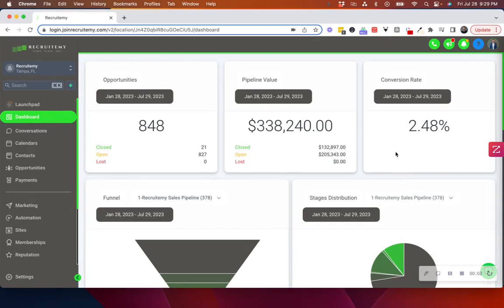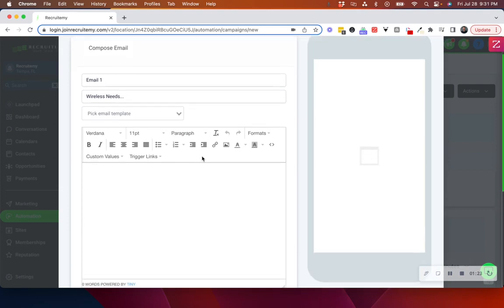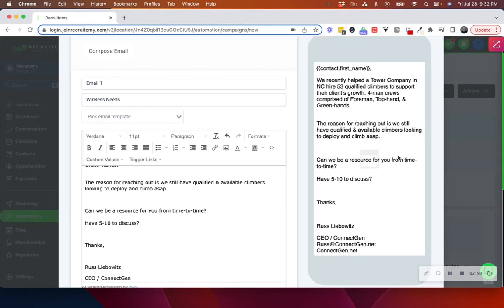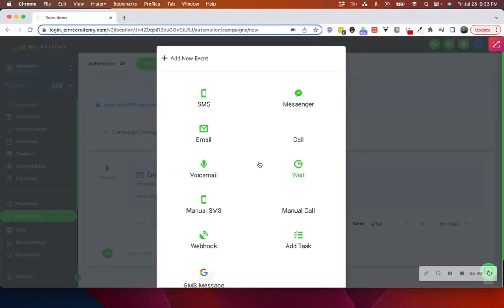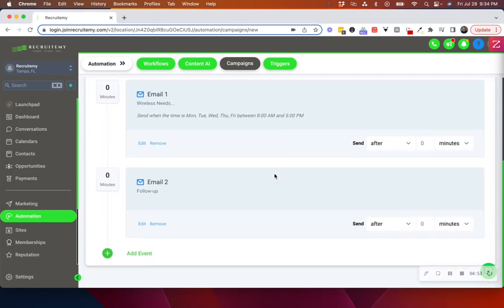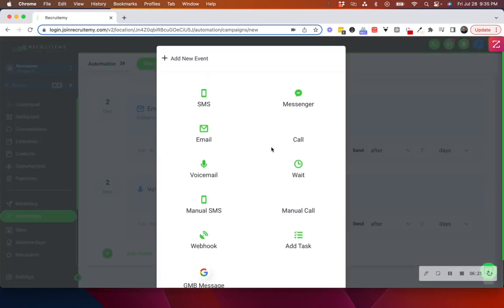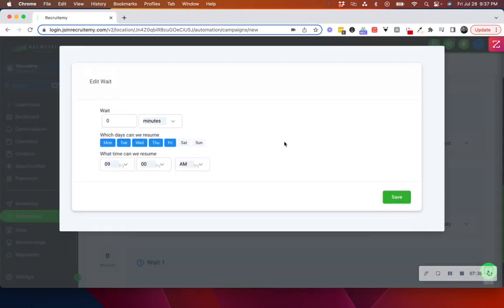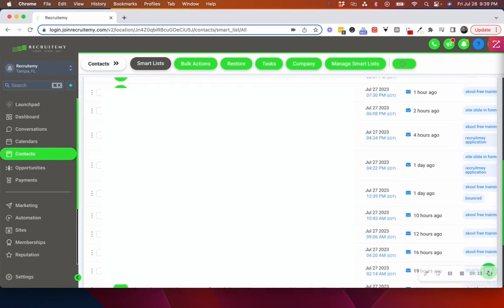Recruiting ATS | How I Build Automated Campaigns to Nurture Hiring Managers